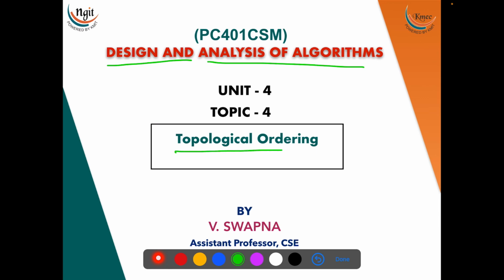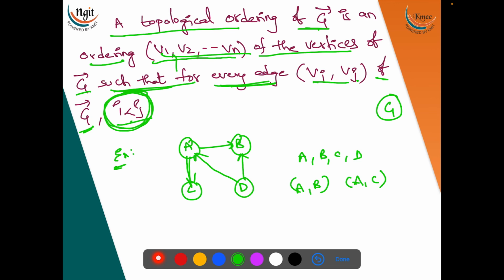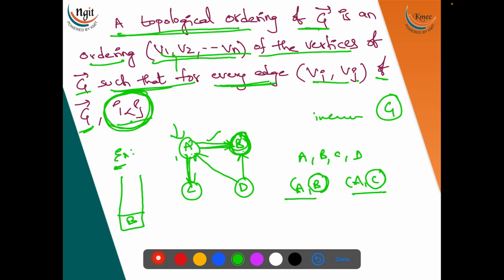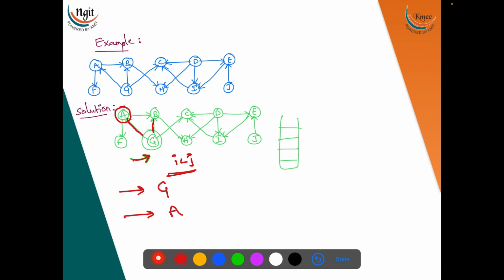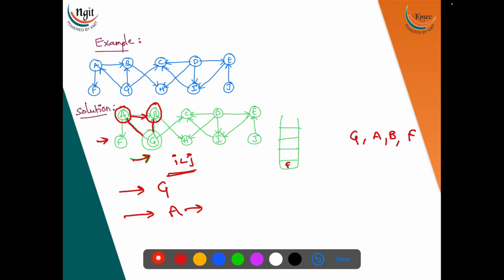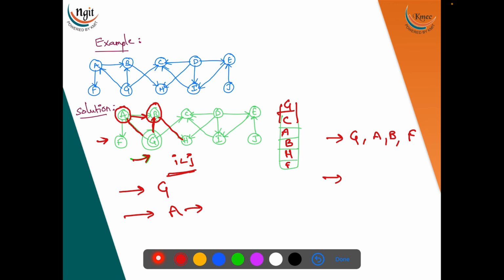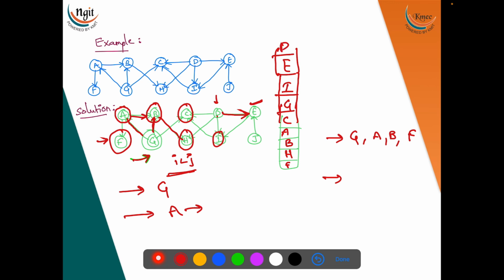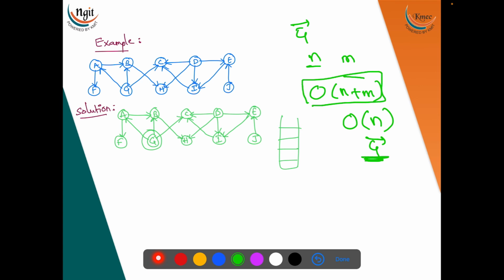4.1.4 Topological Ordering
4.1.4 Topological Ordering